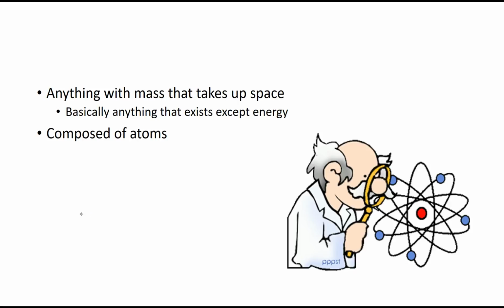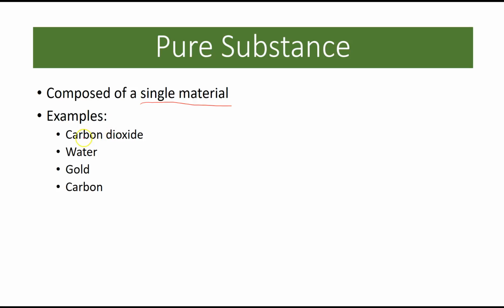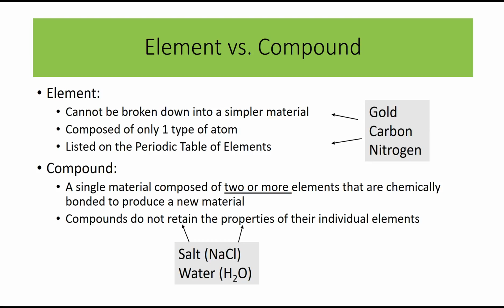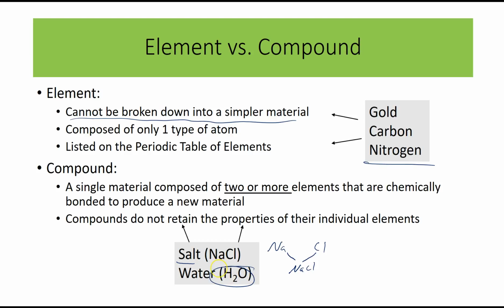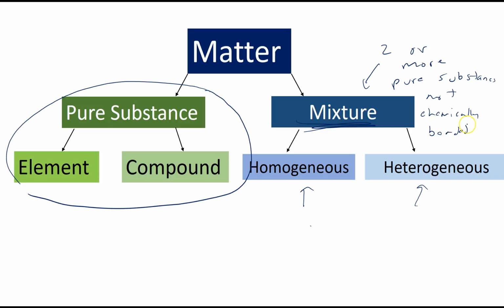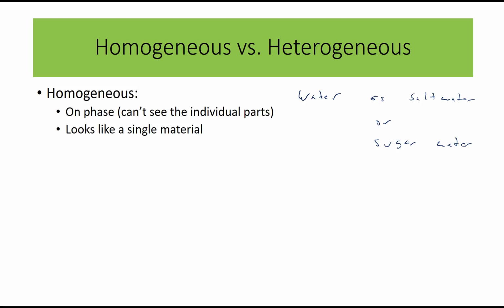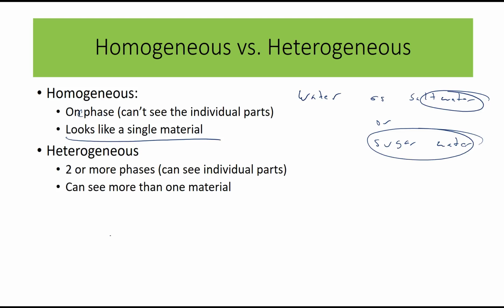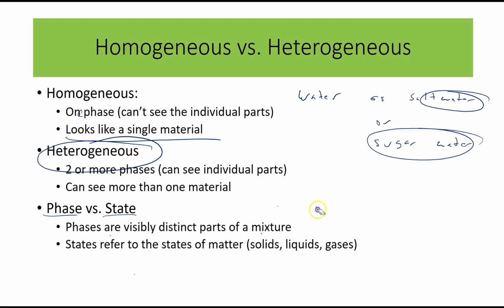CP Chem Unit 2, Lecture 1